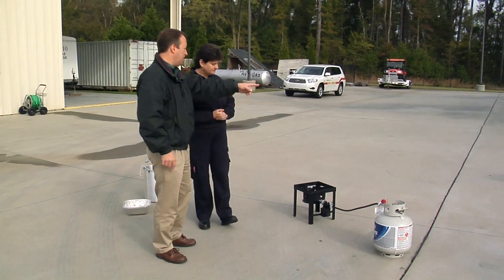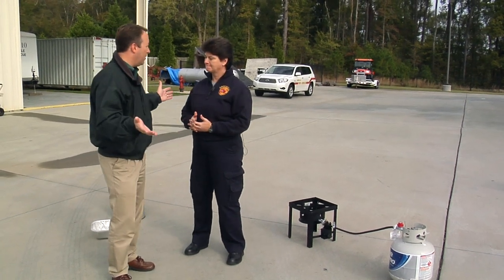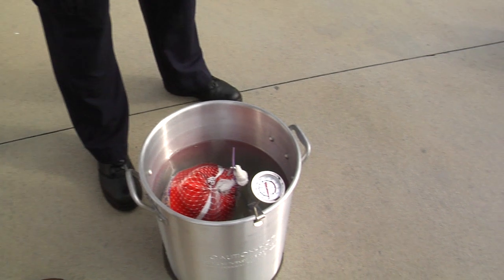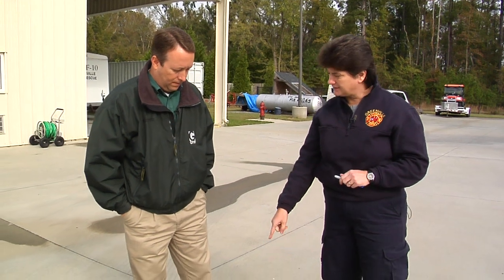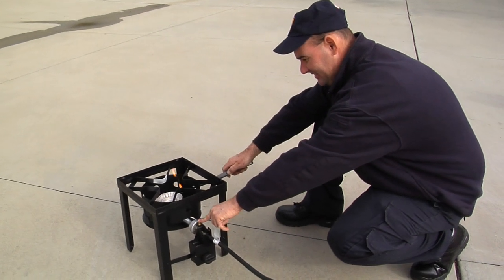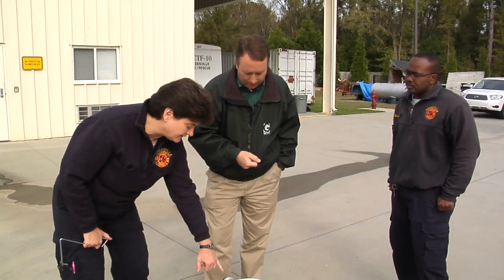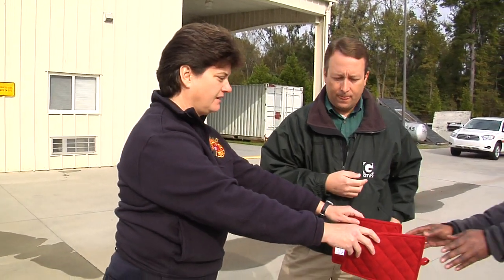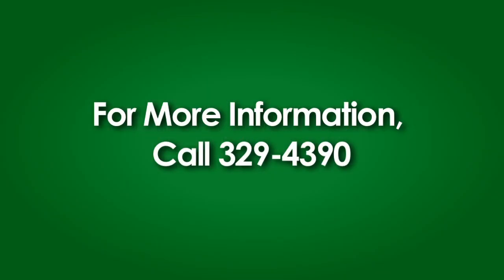Turkey Frying Safety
If you're frying a turkey this holiday season, make sure you follow these tips and stay safe.